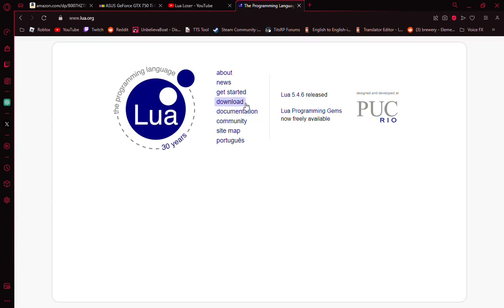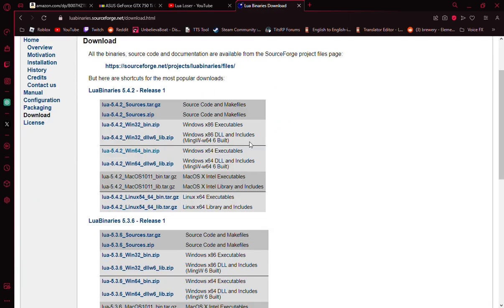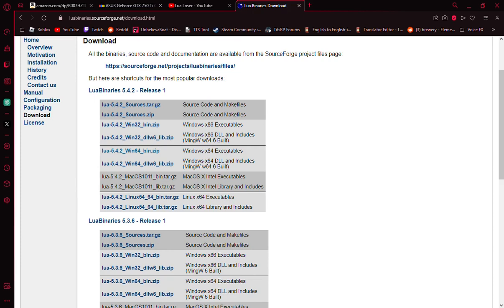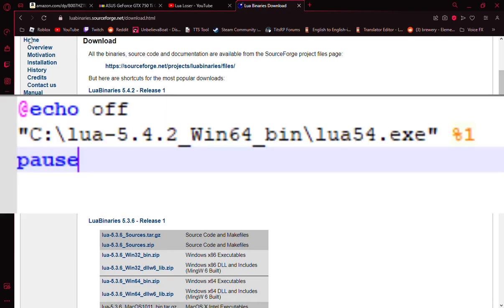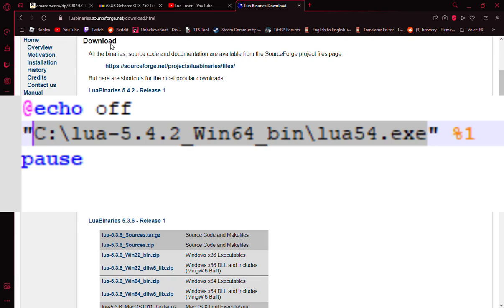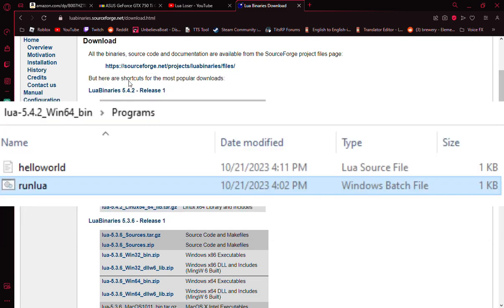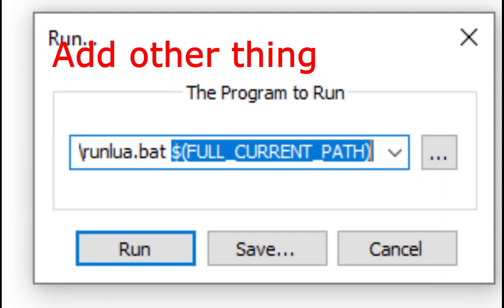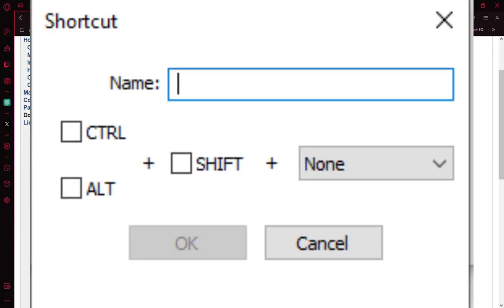How to run lua on notepad++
.bat file:
@echo off
"YOUR LUA DIRECTORY HERE" %1
pause

Save as shortcut command:
YOUR .BAT DIRECTORTY HERE $(FULL_CURRENT_PATH)